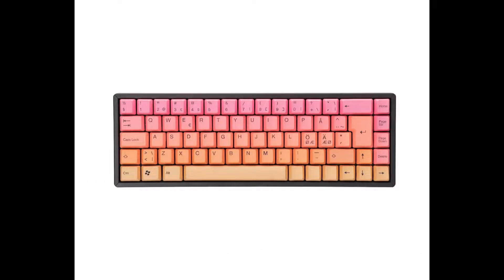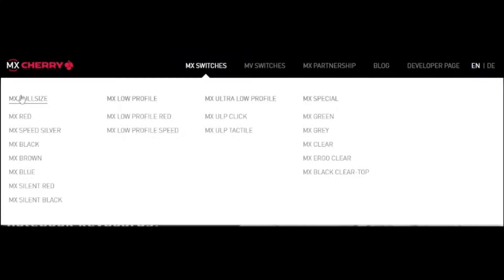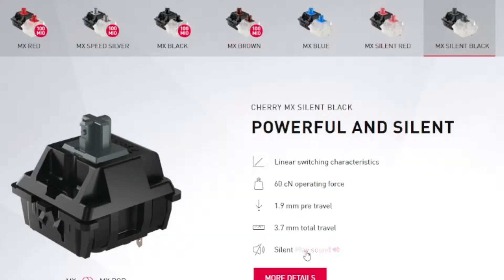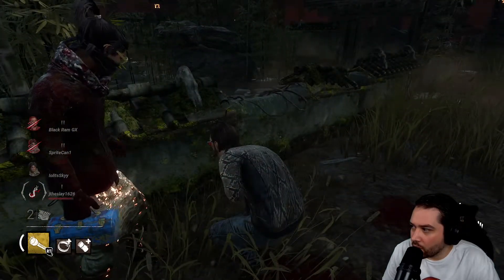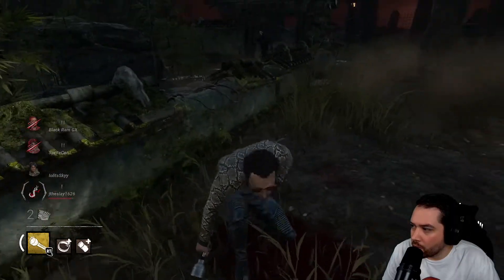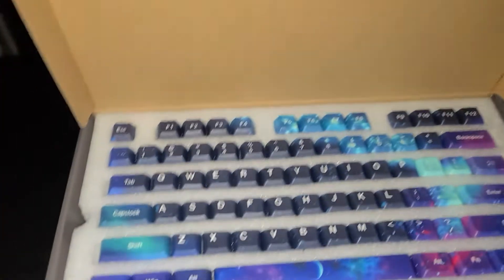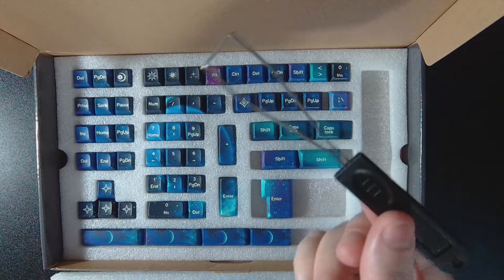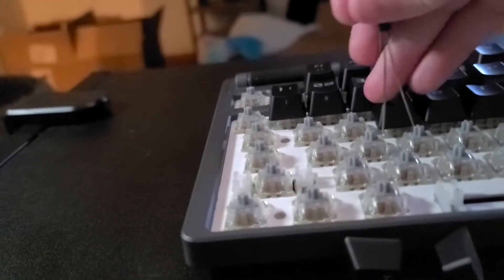How To Customize Your Keyboard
This is a tutorial that explains keycaps and key switches. I then take off all my keycaps and replace them with my custom set.